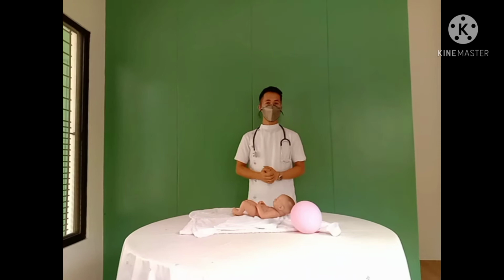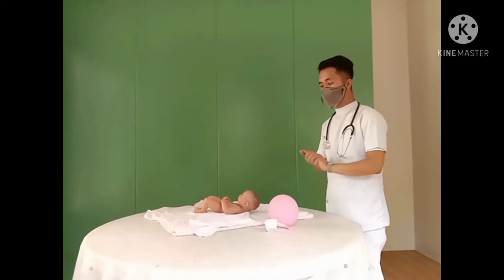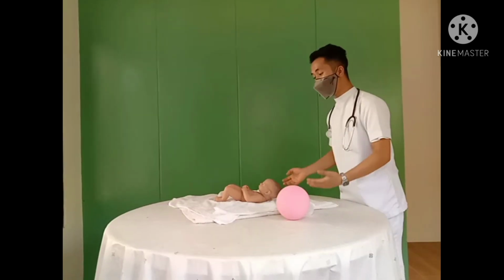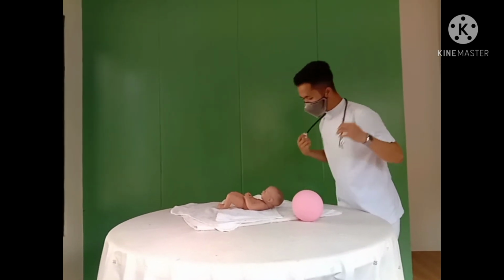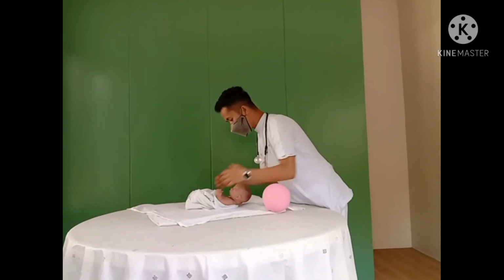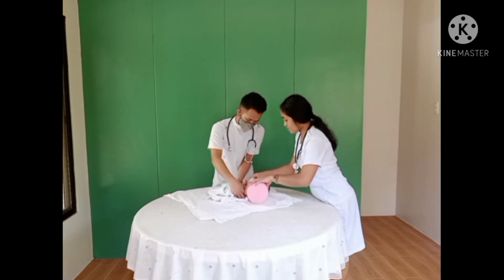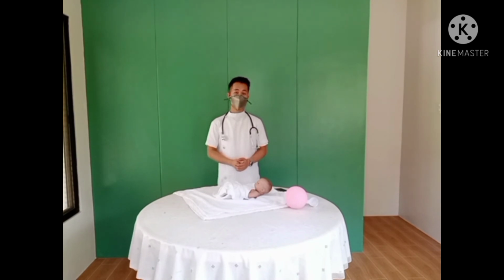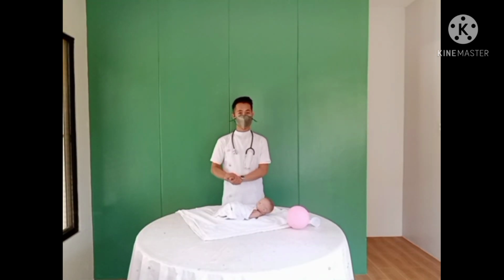April 26, 2021